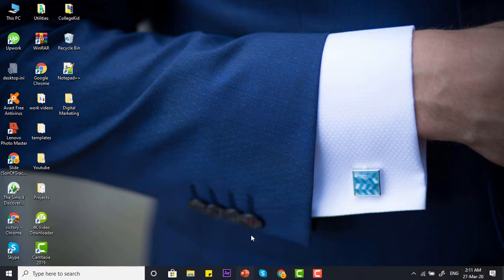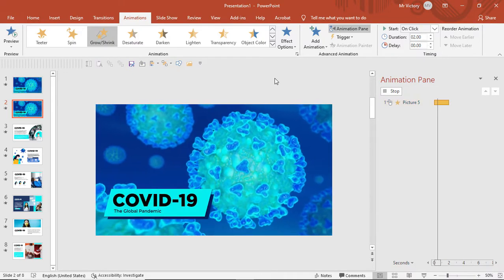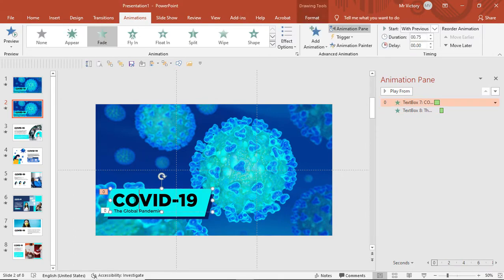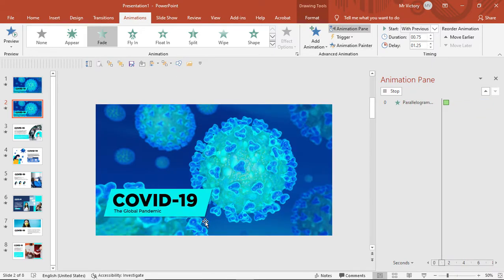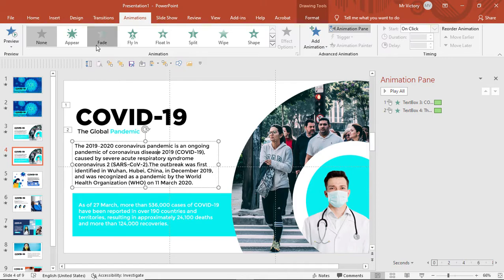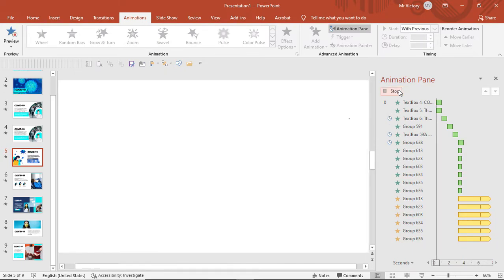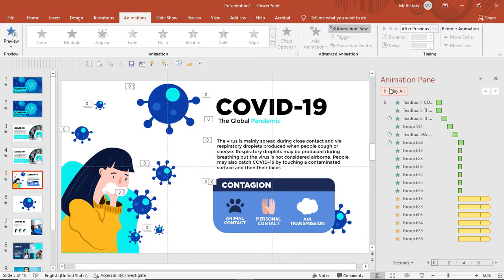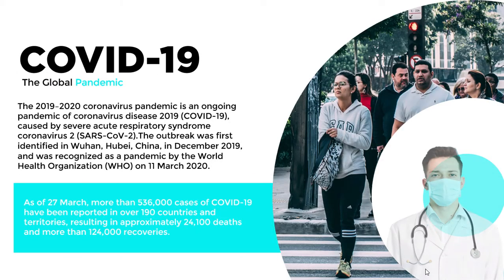🎥 Animating A Corona Virus powerpoint Presentation Bonus Content (at the end)😉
When it comes to animating a coronavirus presentation or any kind of presentation, they're somethings you need to bear in mind. I will show you the beginner animations skills you need to animate any presentation. You can learn them right now and apply them immediately to your presentations.

More content every  Fridays